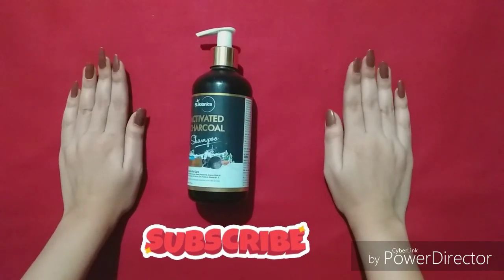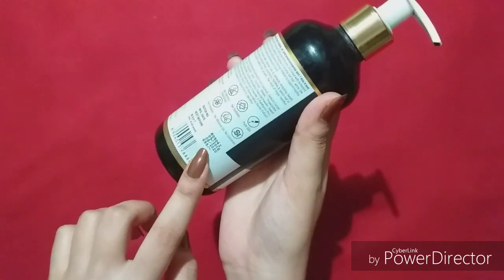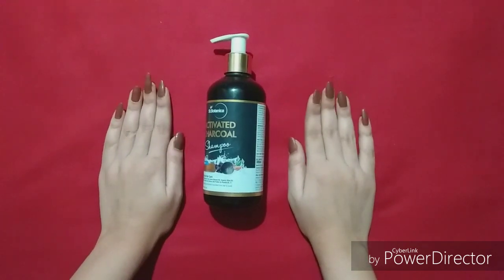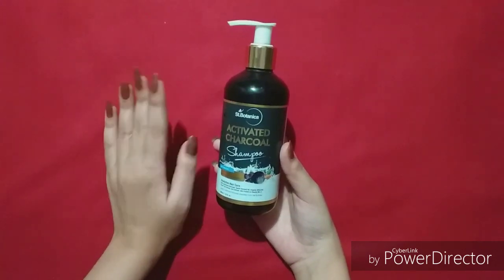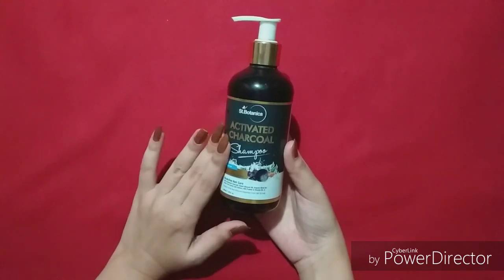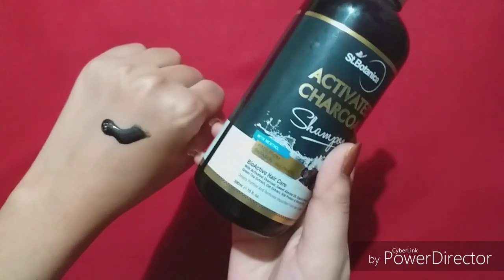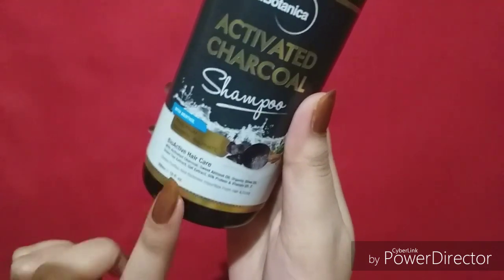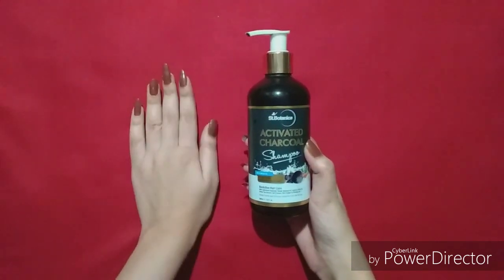St.Botanica Activated Charcoal Shampoo Honest Review| Chemicals-free Shampoo| Tips from Heart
In today's video you will see detailed and honest review of St.Botanica Activated Charcoal Shampoo. This is a Chemical-free  shampoo.

It has:-
* No Parabens
*No Sulfates
*No Mineral Oil
*No Harmful Chemicals
*No silicones

If you are looking for a Chemical-free  Shampoo then you can go for it.

It claims the following :-
*Prevent Hairfall
*Prevent Dandruff
*Keeps your Hair Silky, Smooth & Shiny
*Pure oils